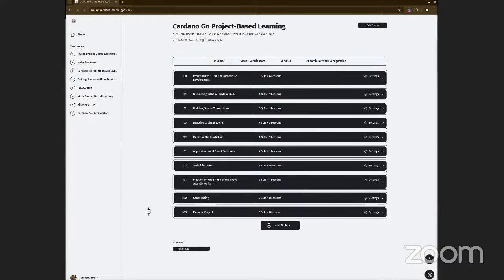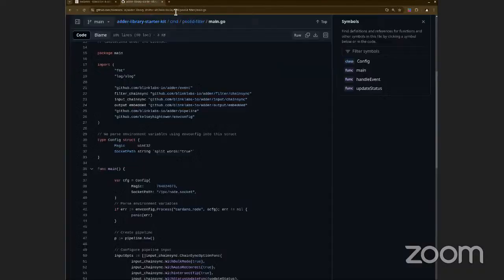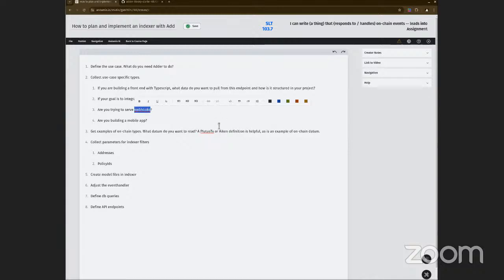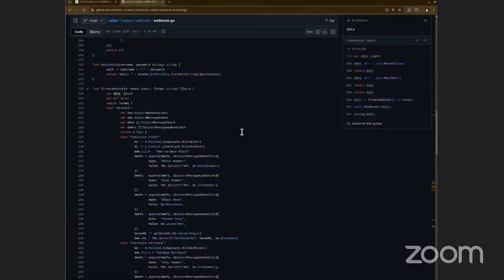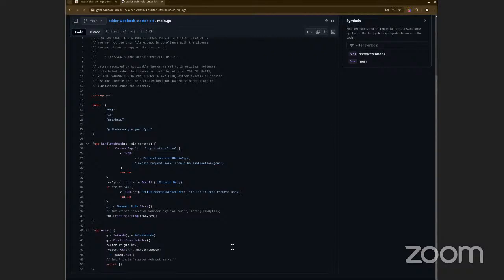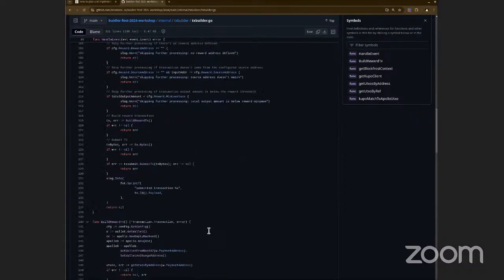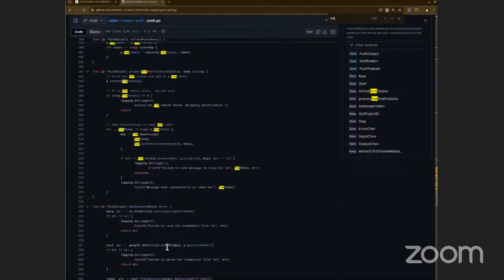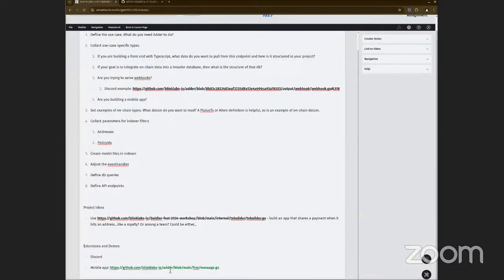LIVE Cardano Go Live Coding (#017), aug. 05th, 2024.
Every Monday at 13:00 UTC, the teams from Blink Labs, Gimbalabs, and Andamio meet to explore the depths of the intersection between the Golang programming language and the Cardano stack, in the framework of the “Cardano Go Live Coding” sessions.

What is the value you can get from attending these sessions? With each session, hosted directly by co-founders and developers from Blink Labs, Gimbalabs, and Andamio, your Cardano blockchain neurons increase muscle mass.

Technical insights, from real builders, right at your fingertips, in the next Cardano Golang Live Coding session. Monday, 13:00 UTC.

Cardano Go Live Coding launched on Monday 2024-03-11 with a deep dive into project structure and two project examples.

One of the goals of Cardano Go Live Coding is for people to try projects so that they can learn new things. With weekly meetings and an open-source project repository ), we want to make spaces where anyone is welcome to try something new.

If you’re just getting started:

- If you are a brand new to Go, check out the official tutorial Then, take a look at Go by Example - it's a great introduction

- On YouTube: How to write beautiful Golang CLI is a helpful overview of Cobra CLI, and it illustrates the design patterns we're using with Andamio CLI

- Cardano Go PBL is currently in development - we'll share more soon!